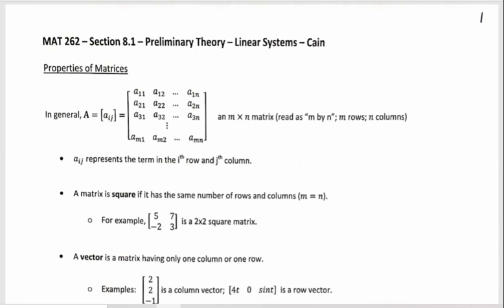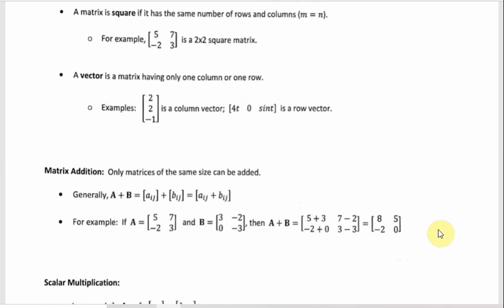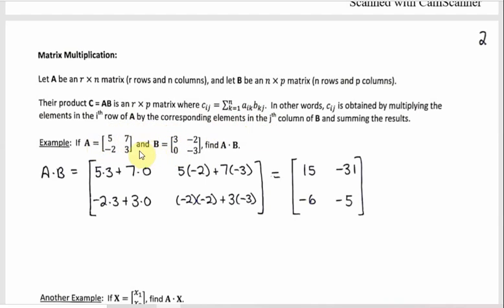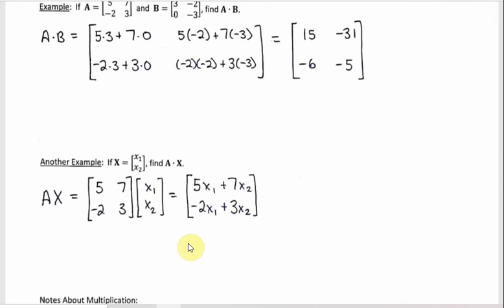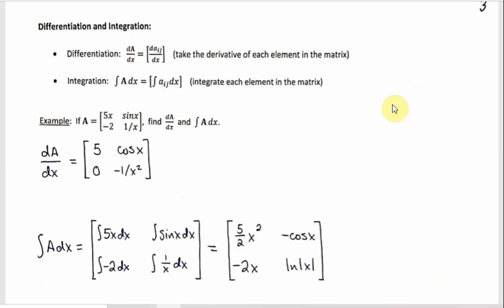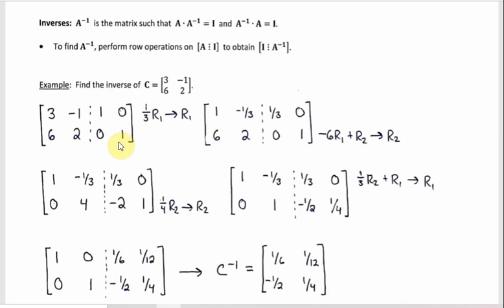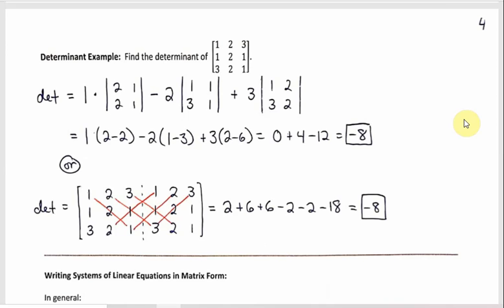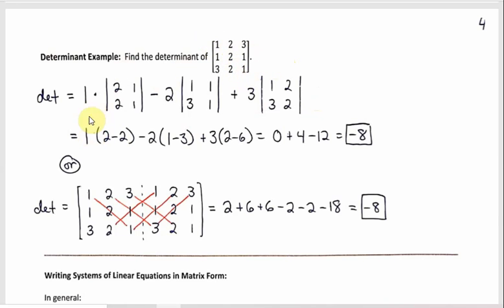MAT 262 - Sec 8.1